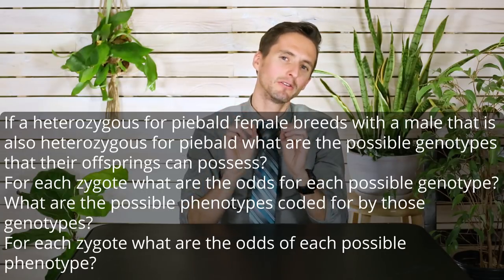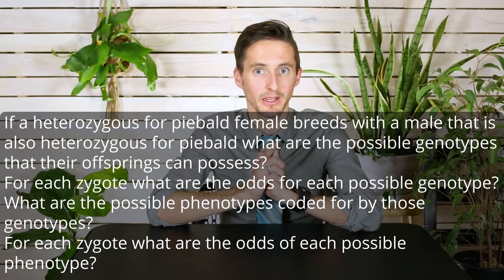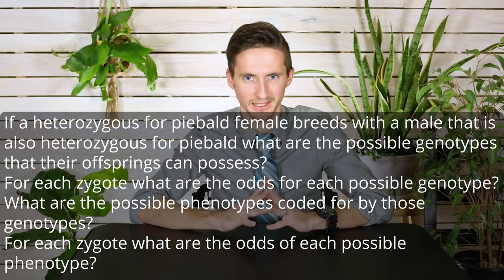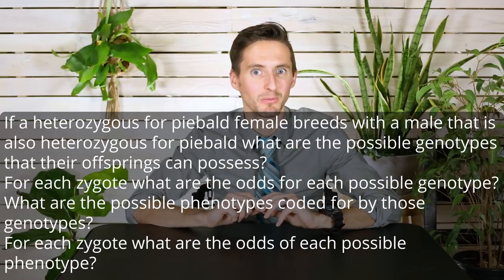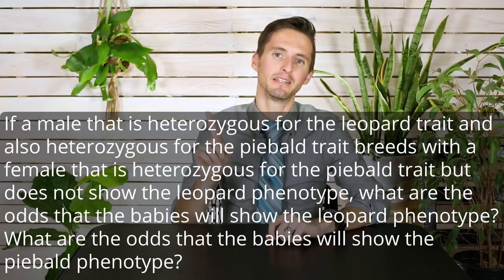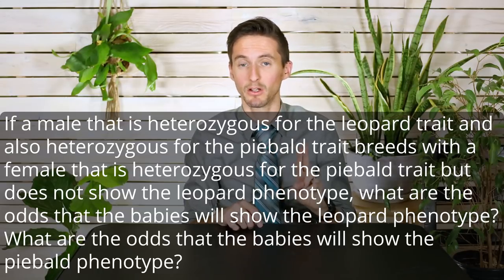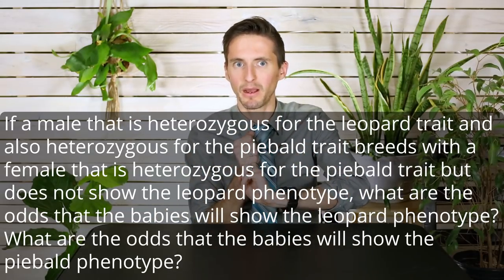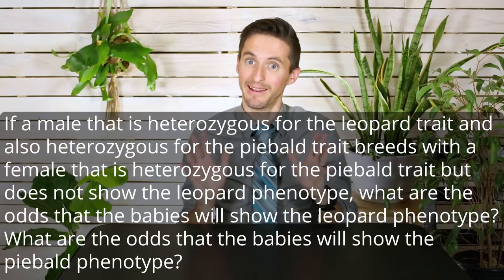Ball Python Genetics 3: Single Gene Crosses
Part three of a four-part series intended to bring you from having little to no understanding of genetics, to the point of being a MASTER of genetics! If you are a reptile breeder, a biology student, or just interested in understanding how life works, these videos are for you!

In this video Clint explains a better way than Punnett Squares to figure out the probable offspring of a cross of two parents with known genotypes.

Special thanks to the following individuals for providing some of the photographs used in this video: Spencer Smith, Wilder Ball Pythons, Kristen Fields Hunt, Jason Franqui, Matthew Hanlon, Luke Habel, Travis Leckrone, Tyler Sevo, Zach Griffith, and Uneek Notar.